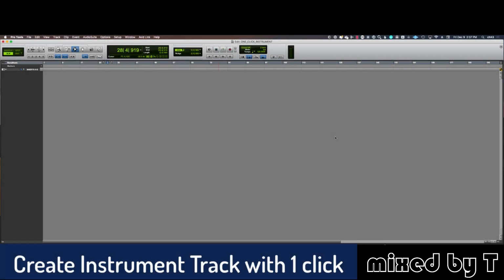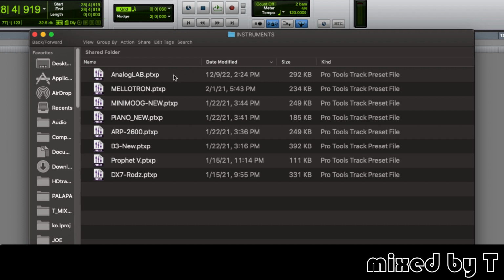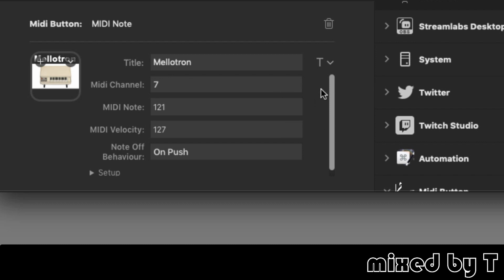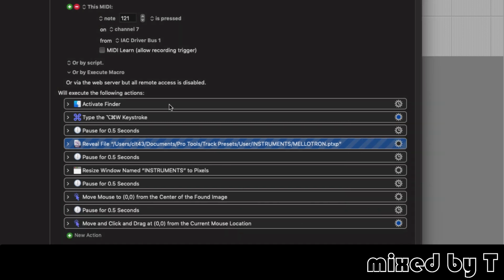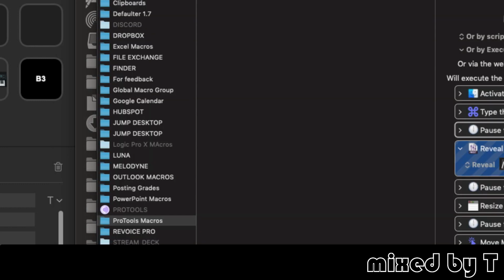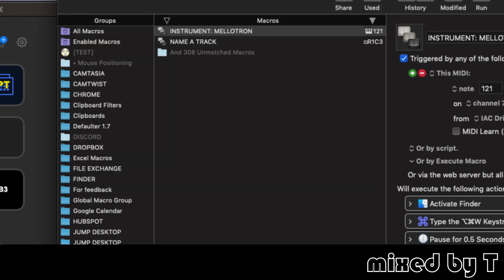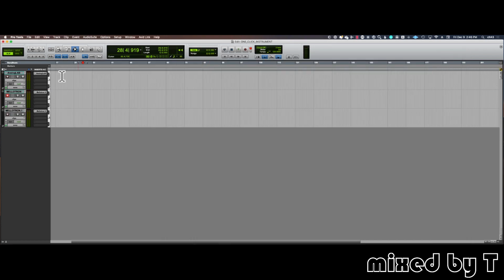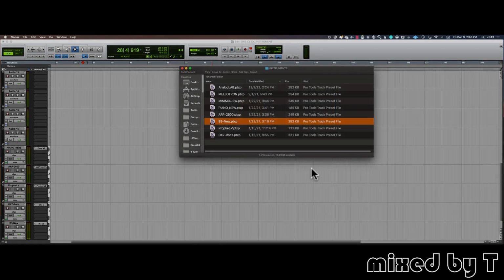KBM STREAMDECK ONE CLICK INSTRUMENT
Creating an instrument track in ProTools with one-key